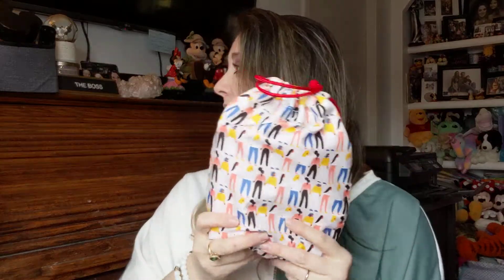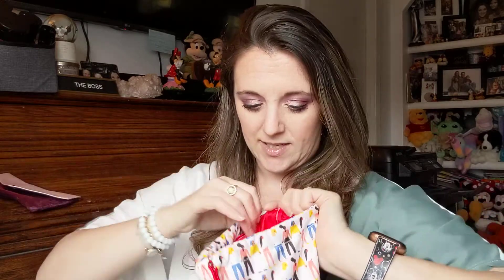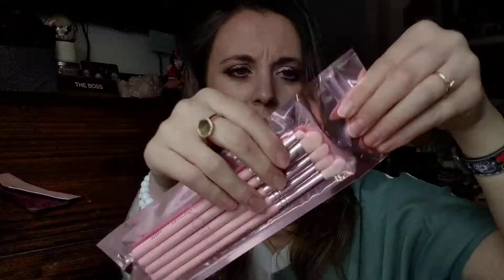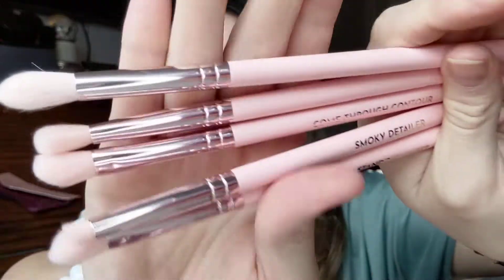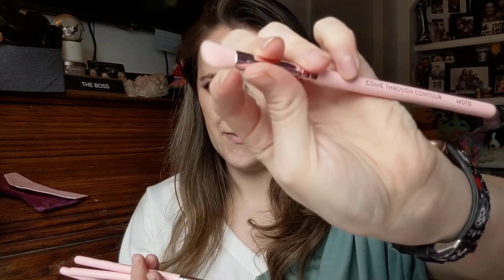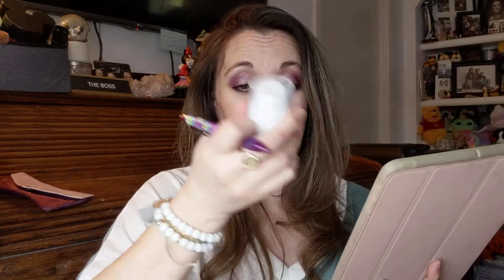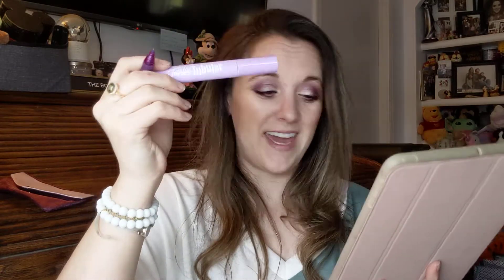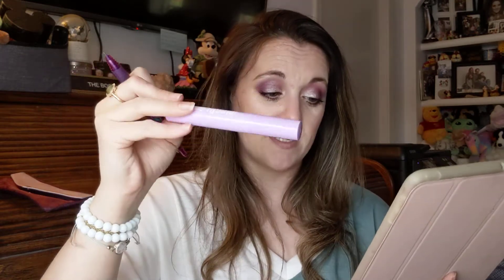Ipsy Glam Bag Plus - March 2021 Unboxing ($185 Value)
This is my Ipsy Glam Bag Plus for March 2021 Unboxing

---or---
Madison and Mallory facebook store:

I do enjoy suggestions and constructive criticism.

My info:
Michelle Simmons